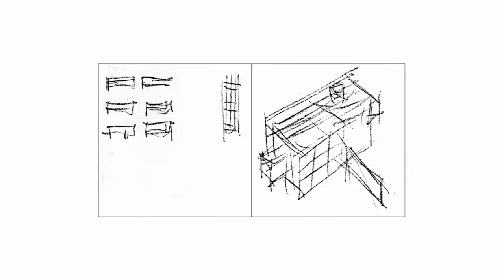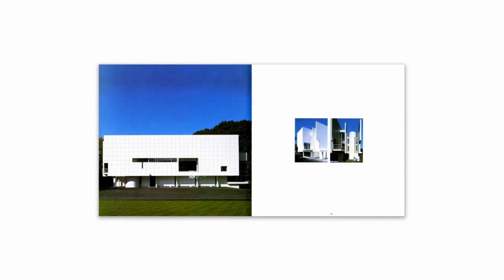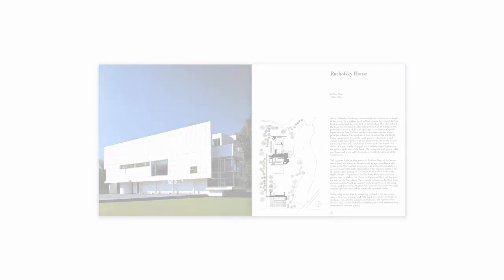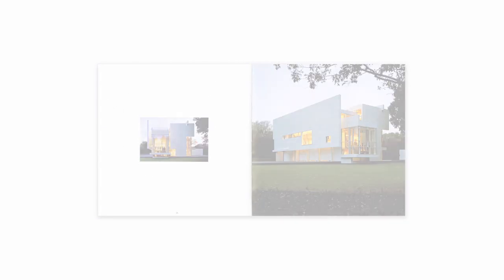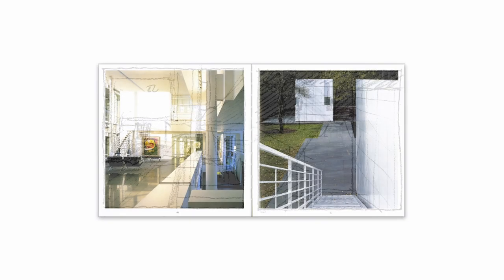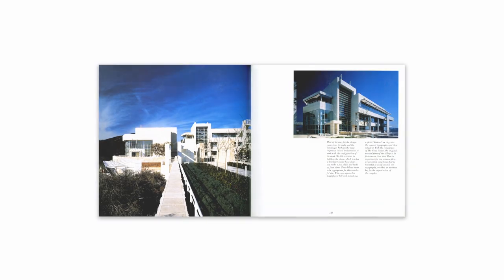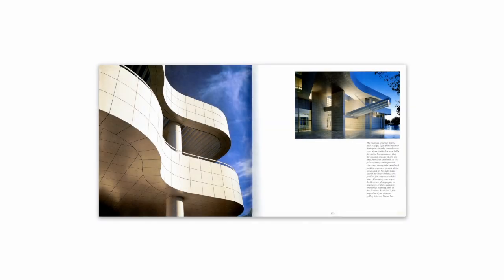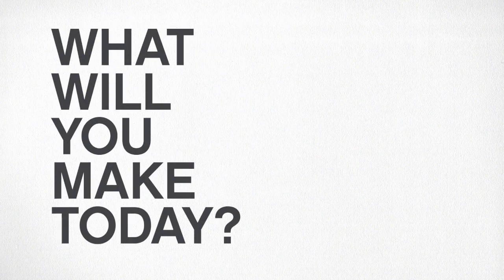Mohawk Massimo Vignelli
Renowned designer Massimo Vignelli shares his experiences as a book designer in our latest edition in the "What Will You Make Today?" campaign. Learn more about the campaign and to get a free copy of the corresponding journal,

What Will You Make Today?